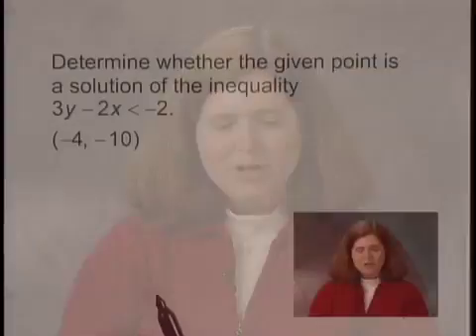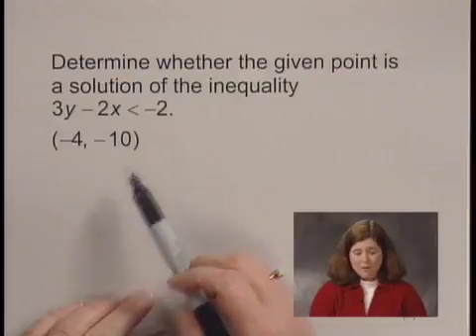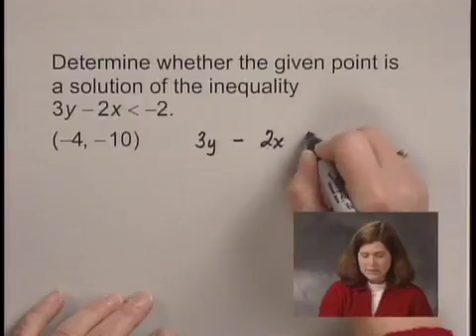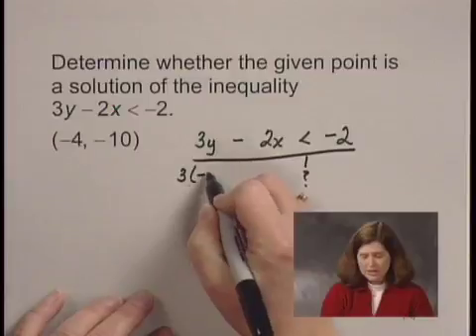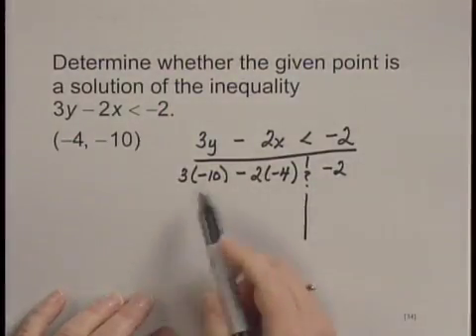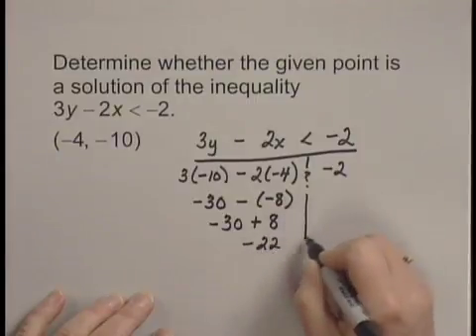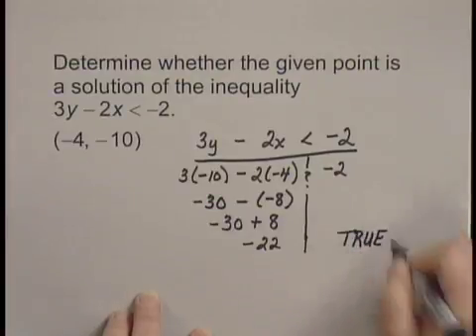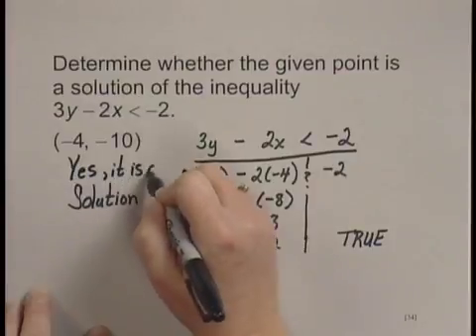Bittinger Developmental Mathematics 9e Chapter Test Prep Ch. 9 Ex. 32